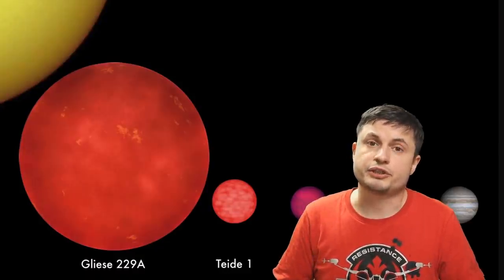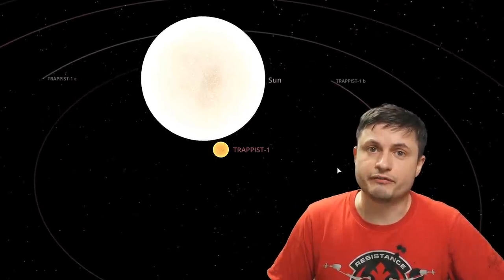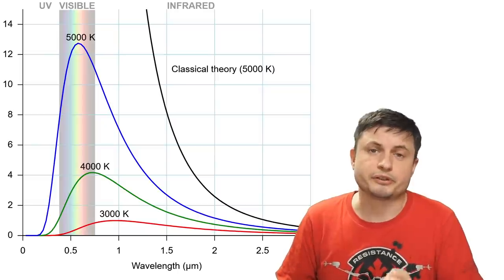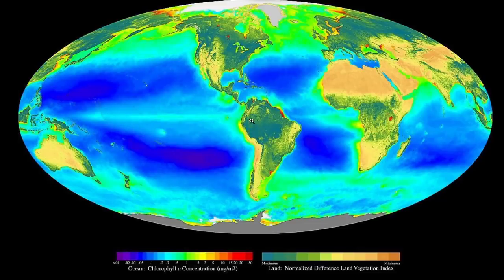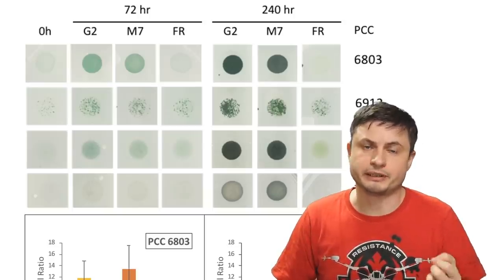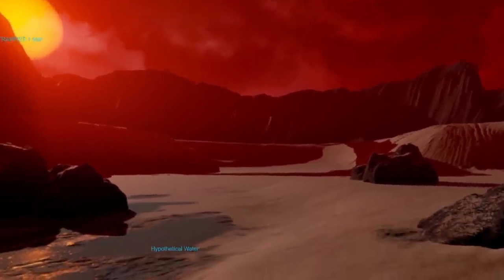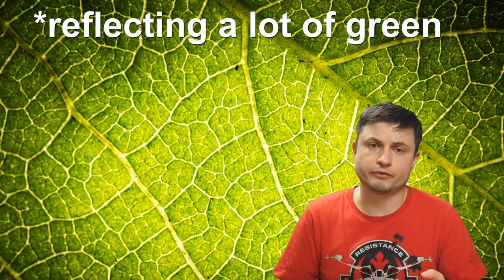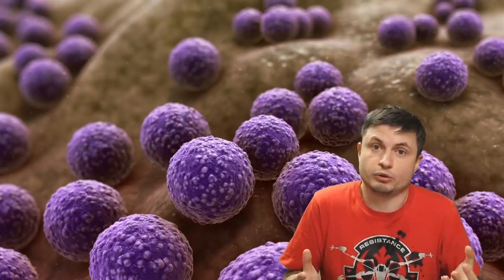Alien Life Could Use Photosynthesis In Red Dwarf Systems After All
Hello and welcome! My name is Anton and in this video, we will talk about a new study that was able to emulate red dwarf conditions and find out if photosynthesis can occur around these stars.

1GFiTKxWyEjAjZv4vsNtWTUmL53HgXBuvu

Specifically, great thanks to the following members:

Morrison Waud
Vlad Manshin
Mark Teranishi
TheHuntress
Ralph Spataro
Albert B. Cannon
Lilith Dawn
Greg Lambros
adam lee
Gabriel Seiffert
Henry Spadoni
J Carter
Jer
Silver surfer
Konrad Kummli
Nick Dolgy
UnexpectedBooks.com
Mario Rahmani
George Williams
Shinne
Jakub Glos
Johann Goergen
Jake Salo
LS Greger
Lyndon Riley
Lauren Smith
Michael Tiganila
Russell Sears
Vinod sethi
Dave Blair
Robert Wyssbrod
Randal Masutani
Michael Mitsuda
Assaf Dar Sagol
Liam Moss
Timothy Welter MD
Barnard Rabenold
Gordon Cooper
Tracy Burgess
Douglas Burns
Jayjay Volz
Anataine Deva
Kai Raphahn
Sander Stols
Bodo GraÃŸmann
Daniel Charles Smith
Daniel G.
Eugene Sandulenko
gary steelman
Max McNally
Michael Koebel
Sergio Ruelas
Steven Aiello
Victor Julian Castillo
xyndicate
Honey Suzanne Lyons
Olegas Budnik
Dale Andrew Darling
Niji
Peter Hamrak
Matthew Lazear
Alexander Afanasyev
Anton Newman
Anton Reed